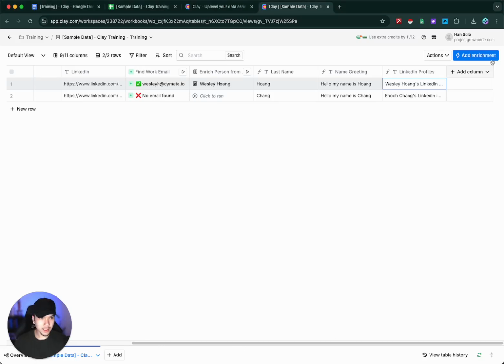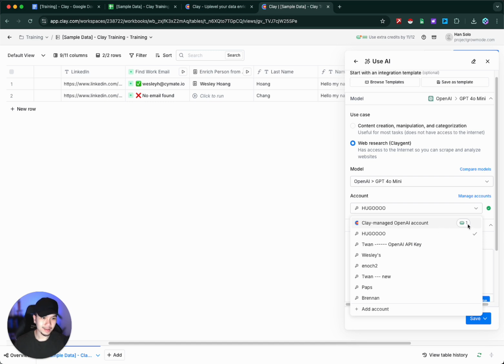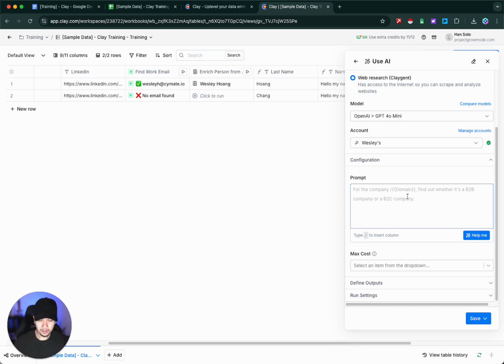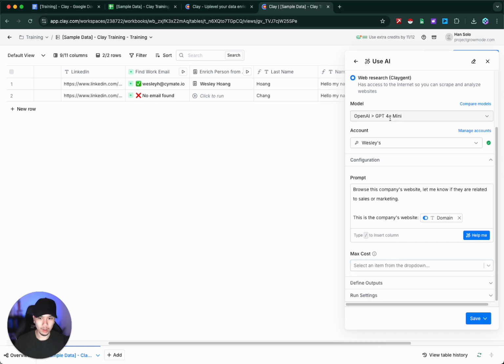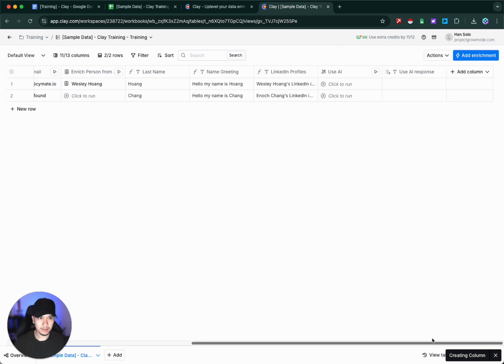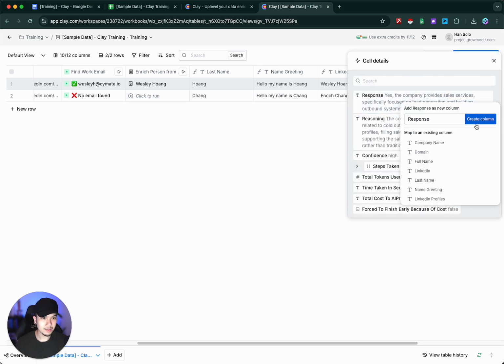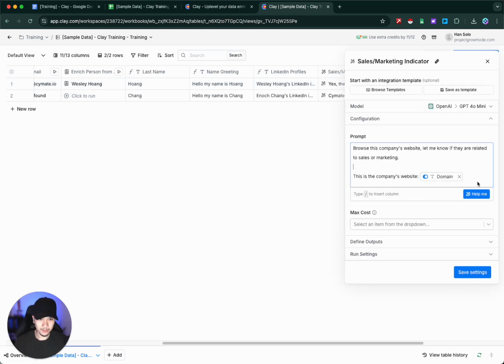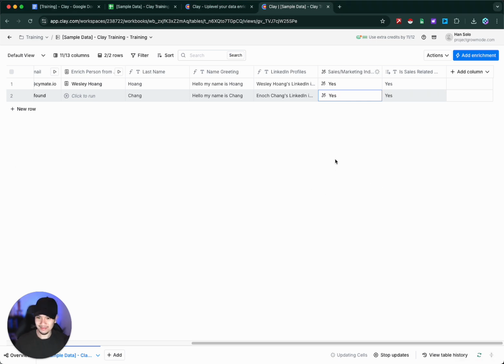[Pt5] Cymate Clay Beginner Mini Course - Claygent